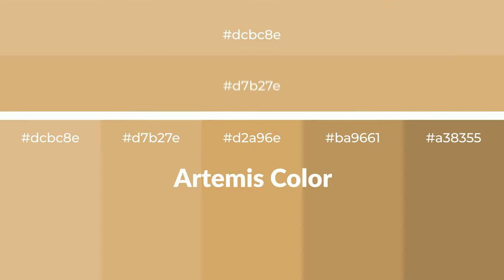Shades & Tints of Artemis color d2a96e A Warm Yellow color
Shades of Artemis color d2a96e Warm Shades of Artemis color with Yellow hue for your project!

Shades
Hex ba9661

Tints
Hex d7b27e

Artemis is a warm color, and it emits cozier and active emotion. Warm colors are symbols of warmth, fire, heat, and sunshine. It also evokes joy, passion, love, and even anger emotions. You can see them used in Restaurants and Gyms.